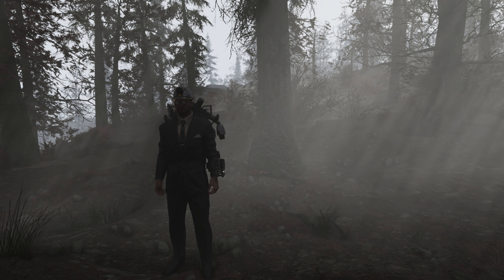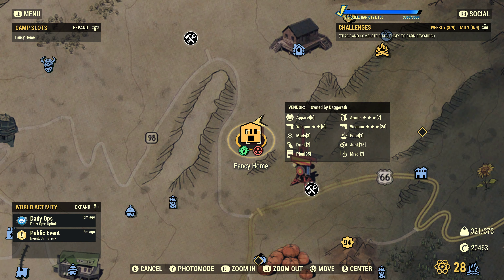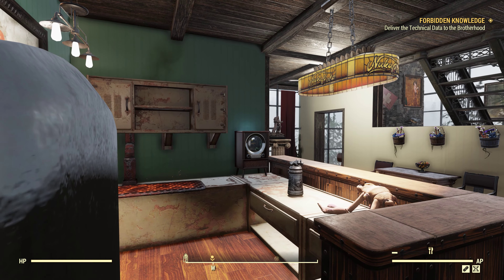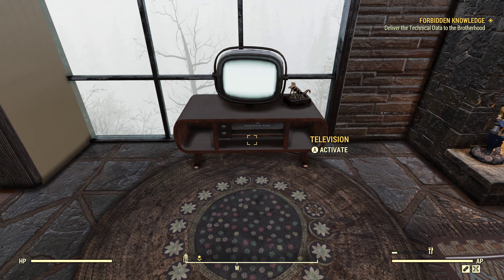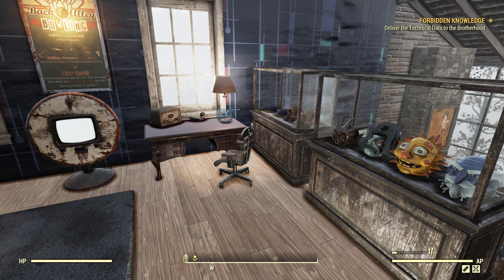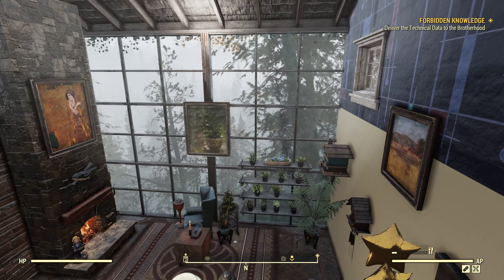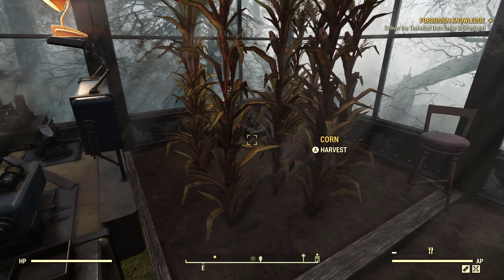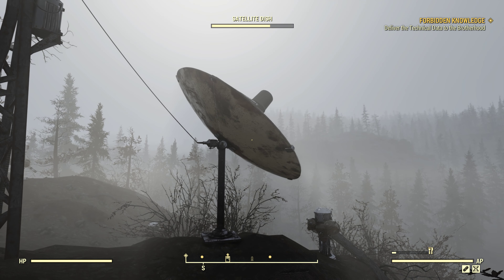Rare Spawn Camp. Random spawn camp build. Fallout 76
A place on the map near one of the coolest random spawn points in the game.